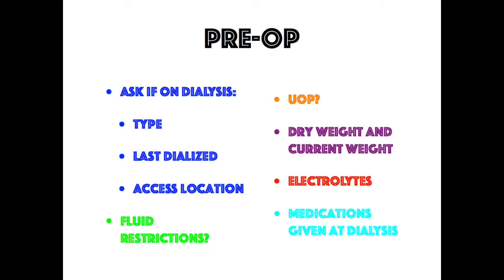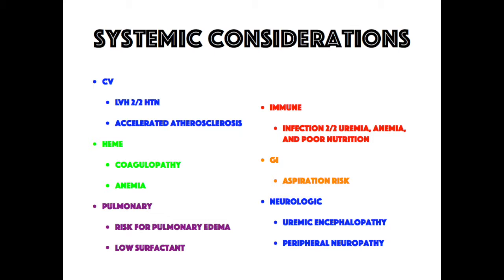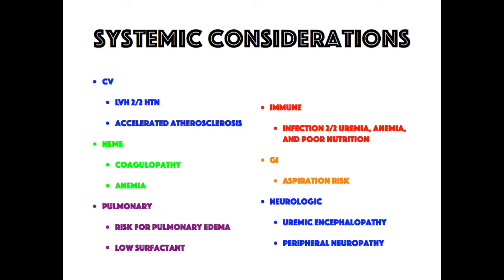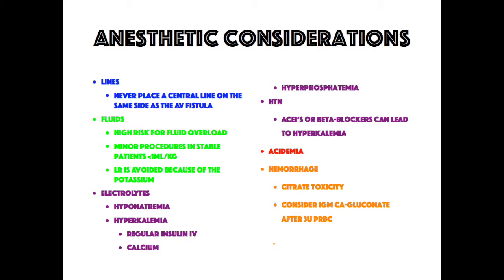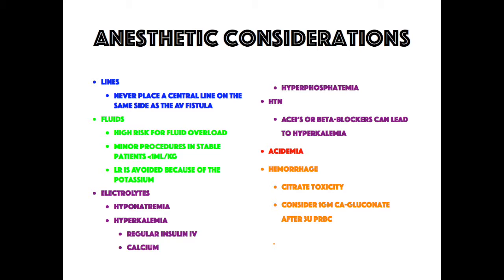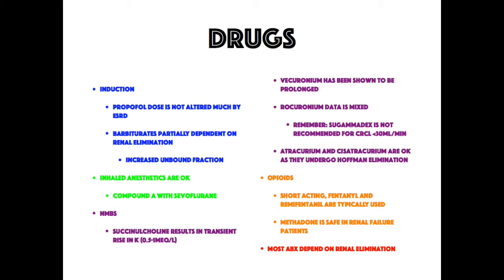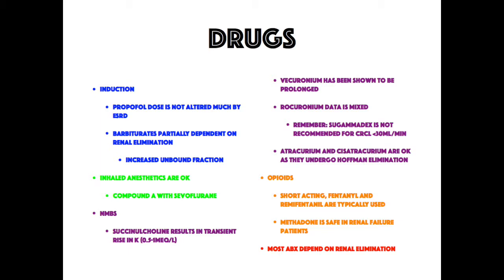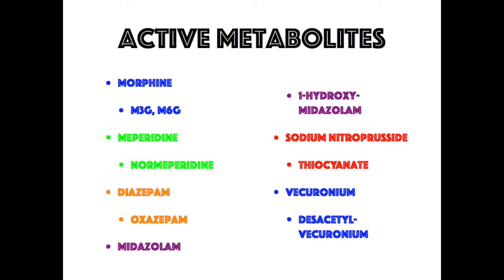Rapid Sequence Information Ep1 - Anesthesia in Renal Failure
Rapid Sequence Information is a special series from the Anesthesia Circuit with John Kenny Channel. The purpose is to provide a 7 minute rapid review of a topic. It is not complete, though it is high yield. This episode is dedicated to Anesthesia in patients with renal failure.